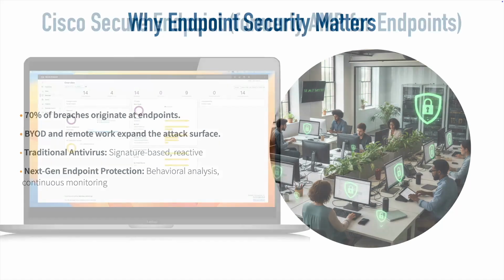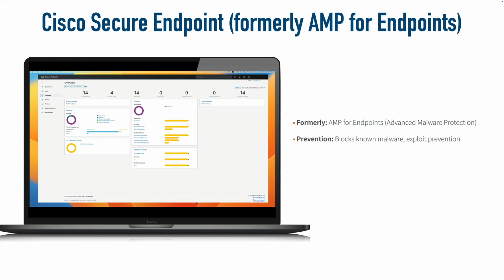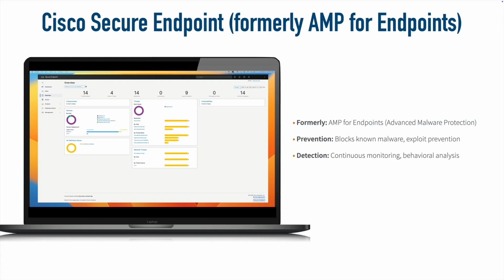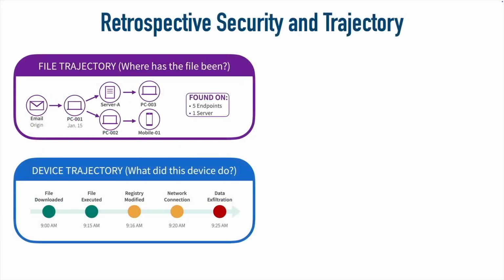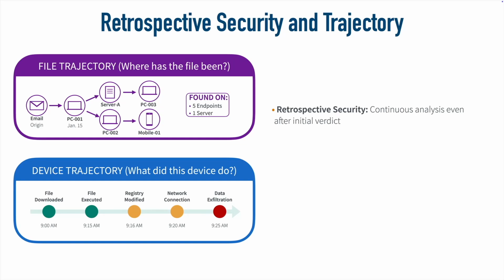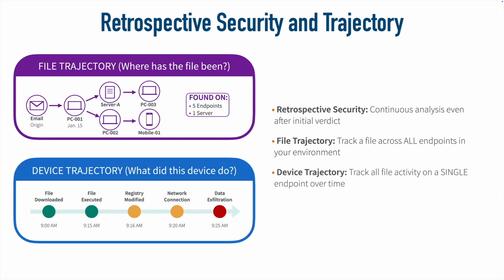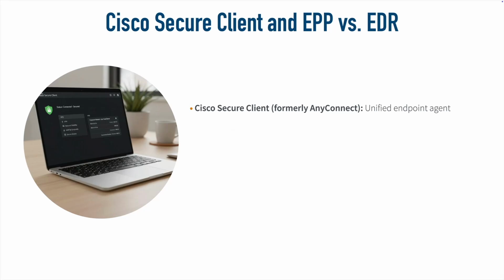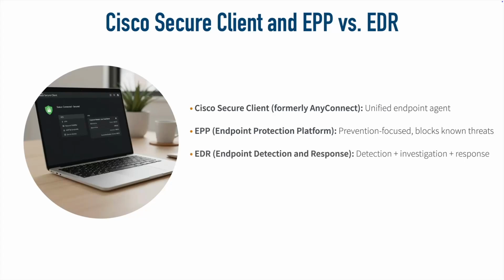6 013 Endpoint Hardening